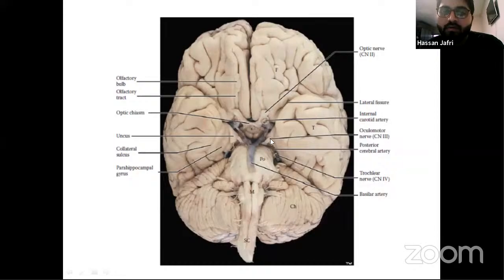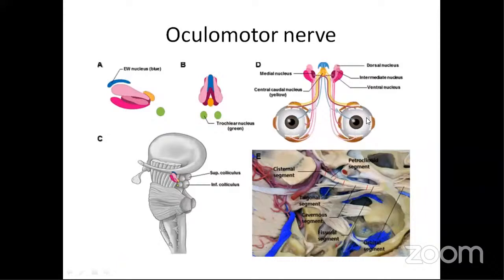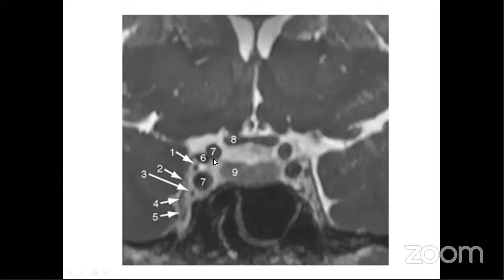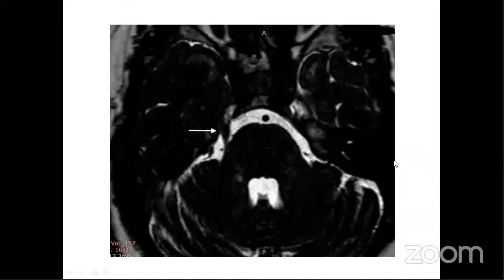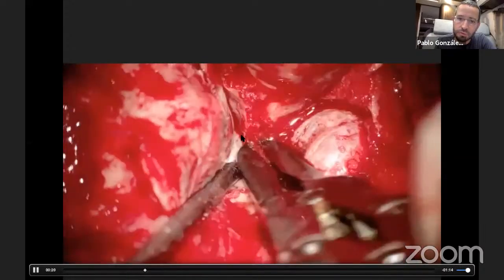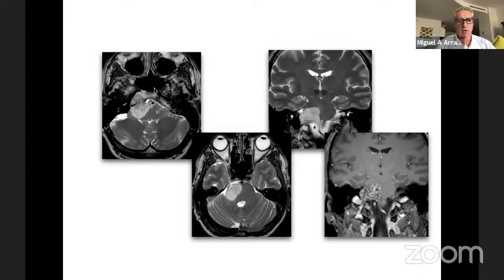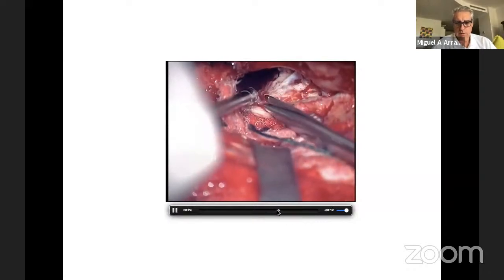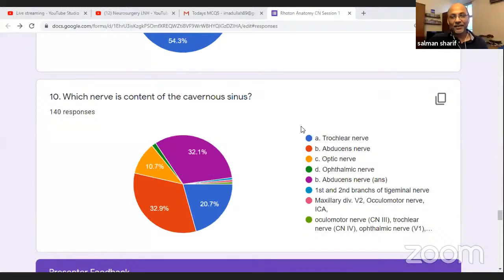Rhoton Neuroanatomy Module III (Cranial Nerves) - Session I